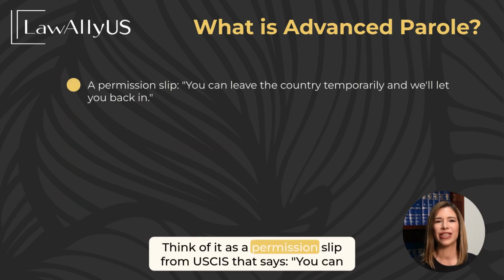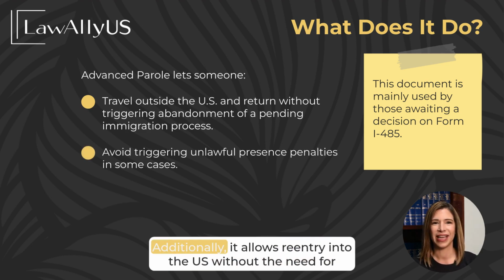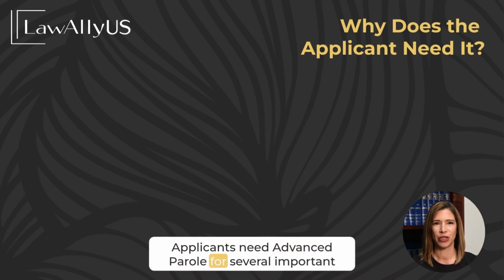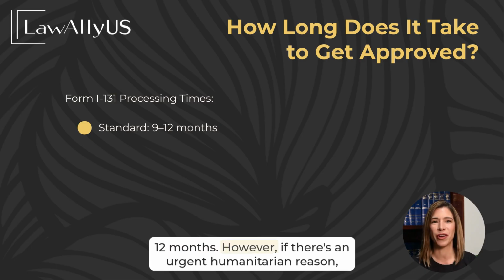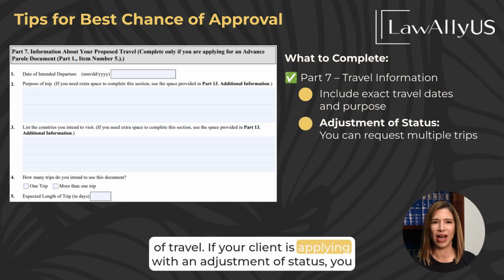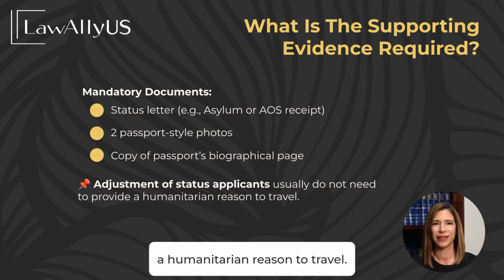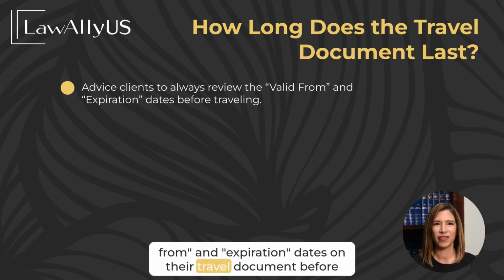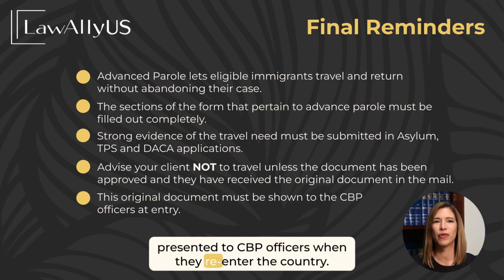Advance Parole Explained | Travel While Pending USCIS | Wondering how to travel outside the U.S.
Wondering how to travel outside the U.S. while your immigration case is pending? ✈️ In this video, I’ll explain everything you need to know about Advance Parole (Form I-131), including who qualifies, how to apply, and important risks to consider before leaving the country.

Advance Parole is a travel document that allows certain applicants, such as those with pending adjustment of status (green card), DACA recipients, or individuals in humanitarian processes, to re-enter the U.S. without abandoning their applications.

👉 If you want to learn how to work in the immigration field and help others with processes like Advance Parole, check out our FREE immigration law courses here:

📌 What you’ll learn in this video:
- What Advance Parole is and why it’s important
- Who is eligible to apply (DACA, asylum applicants, adjustment of status, etc.)
- Step-by-step overview of Form I-131 and required documents
- Common mistakes that can lead to denial or re-entry issues

💡 This guide is perfect for immigrants, law students, paralegals, and immigration professionals who want to deepen their knowledge of U.S. immigration law.

meta tag and meta data